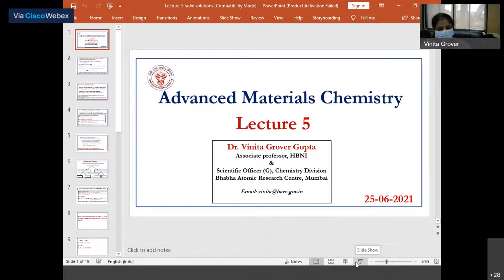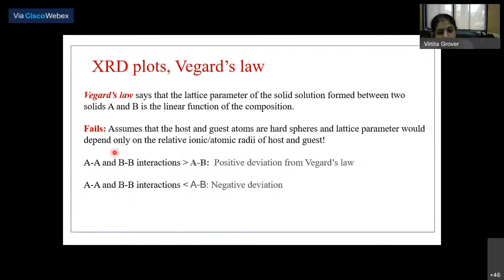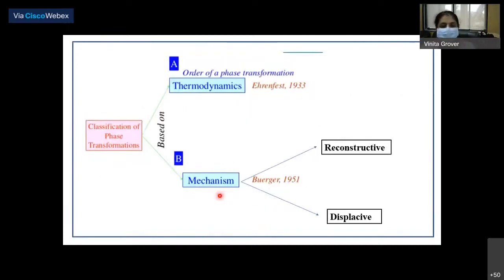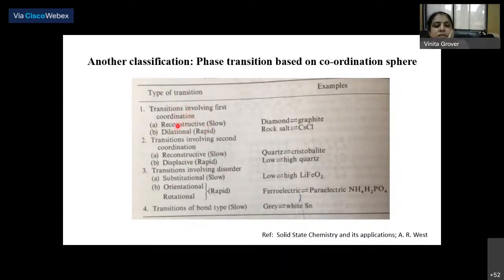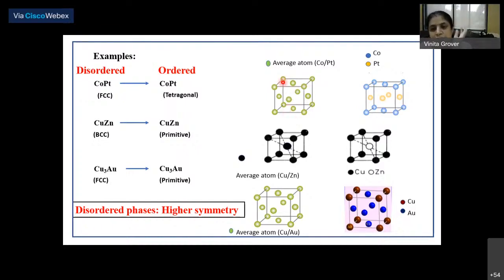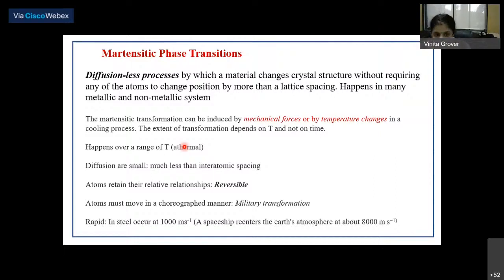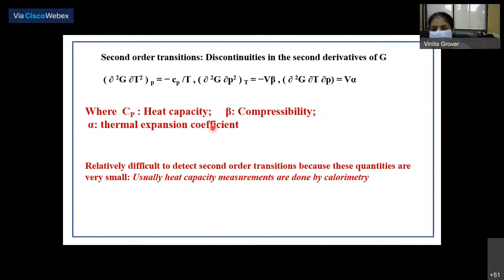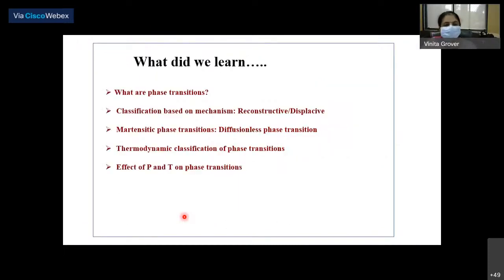AMC22 - L06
Lecture by Dr. Vinita G. Gupta